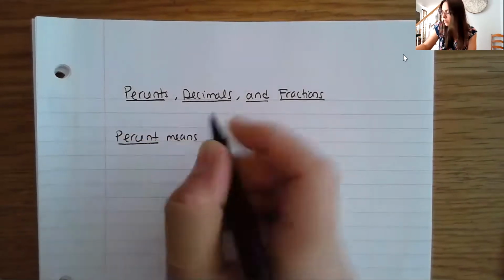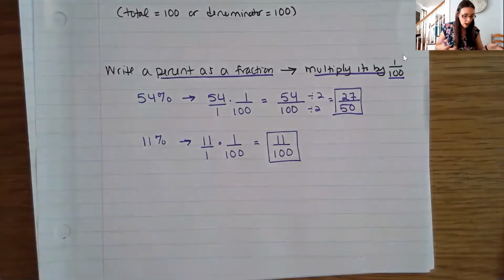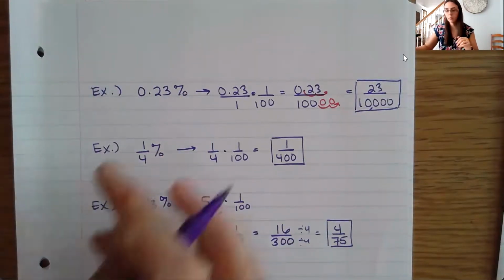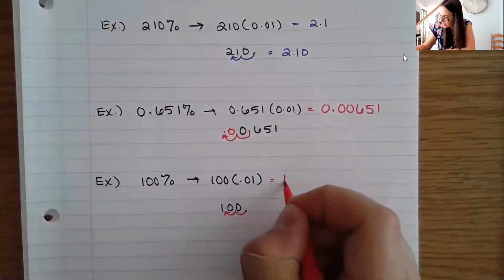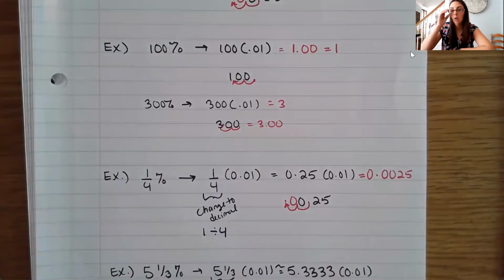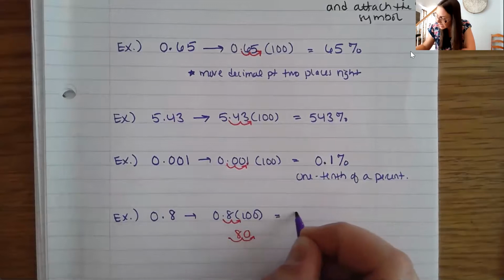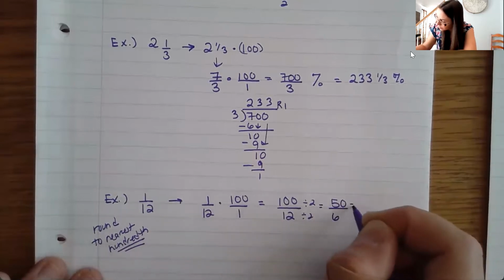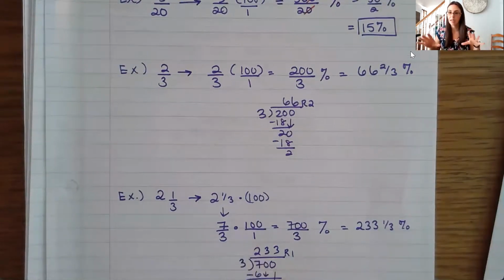MAT092-7-1 Converting between Percentages, Decimals and Fractions